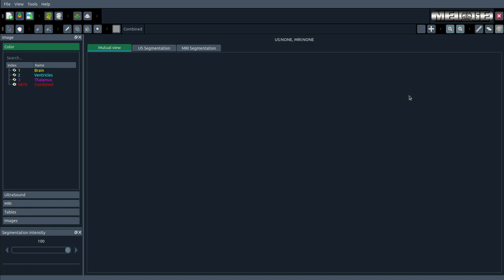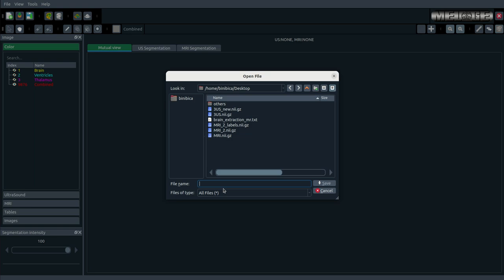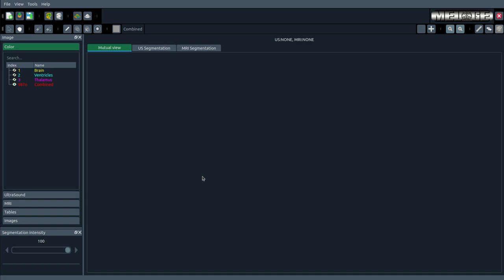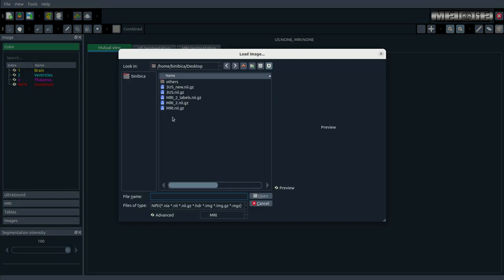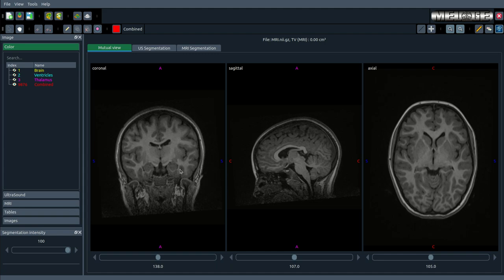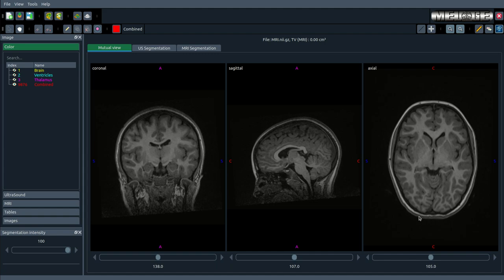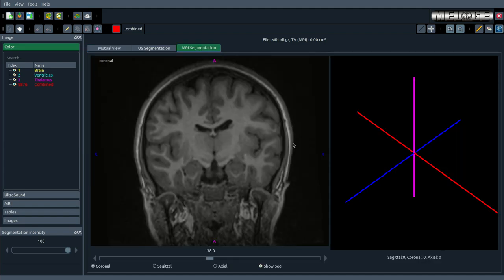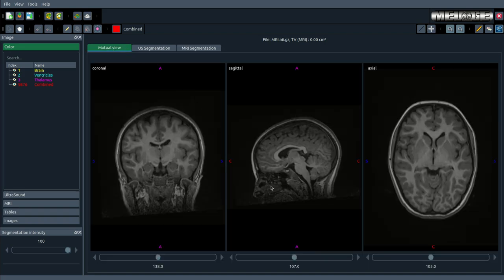Create a new project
Welcome to our MELAGE tutorial series! In this video, we dive into the basics of getting started with the MELAGE software. Learn how to create a new project and import and navigate through MRI images effectively.

What you'll learn:

Setting Up a New Project: We'll guide you through the steps to start a new project, from naming to initializing it in MELAGE.
Importing an MRI Image: Discover how to import your saved MRI images into the software.
Navigating Views: Understand how to view your MRI images in Coronal, Sagittal, and Axial views and learn how to switch between these different perspectives efficiently.
Key Features Covered:

Project Creation: Start a new project easily.
Image Import: Open an MRI image that you have on file.
View Manipulation: Explore MRI scans in three standard views.
This tutorial is designed for beginners and provides a solid foundation for working with MELAGE. Whether you're a medical professional, student, or researcher, these initial steps will prepare you for more advanced features and uses of MELAGE software.

Your journey to mastering medical imaging software starts here!